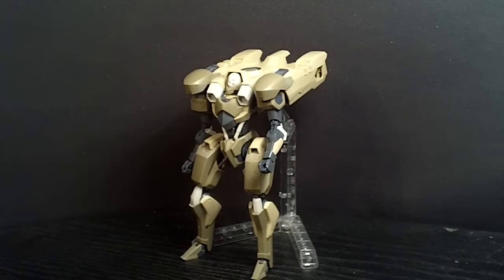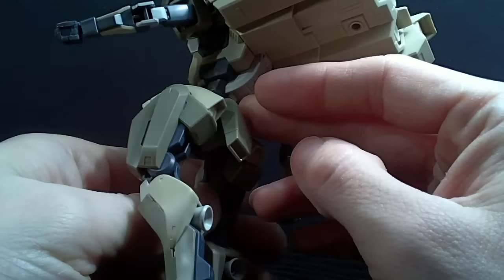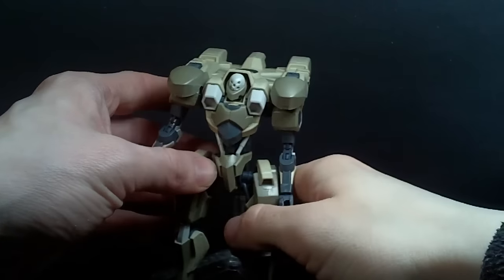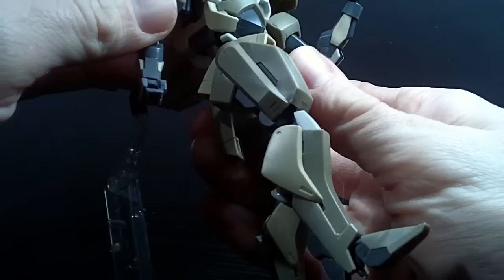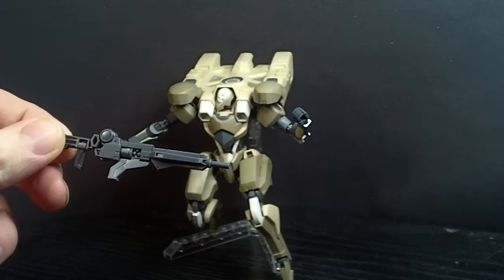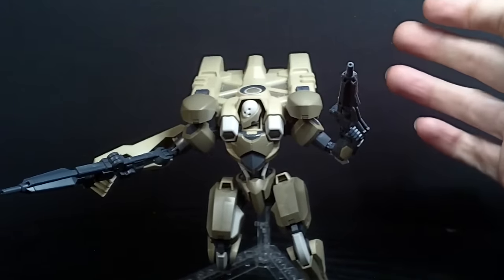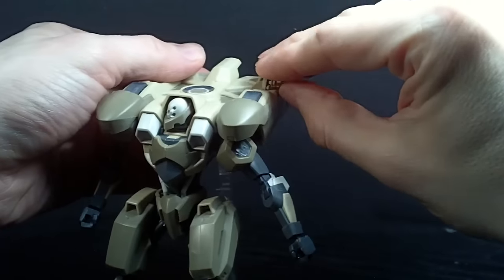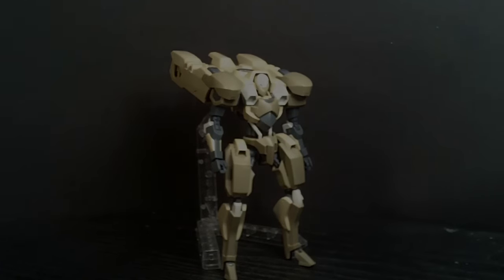1/144 HG Hyakuri Review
It's another weird looking mobile suit, but it's got some pretty neat features.